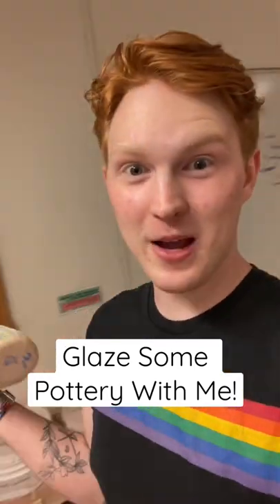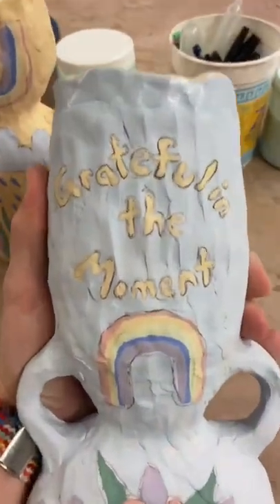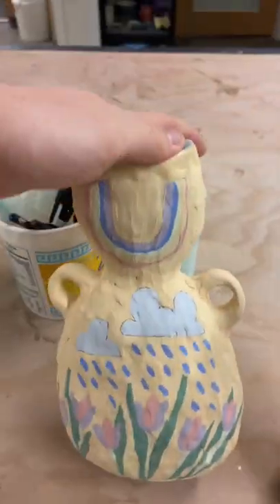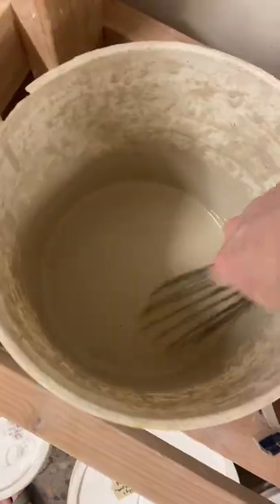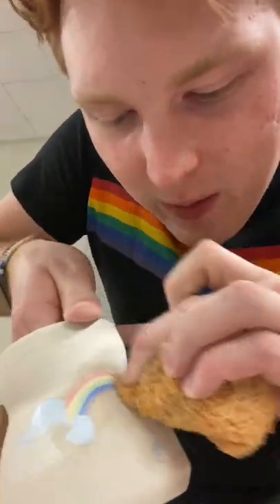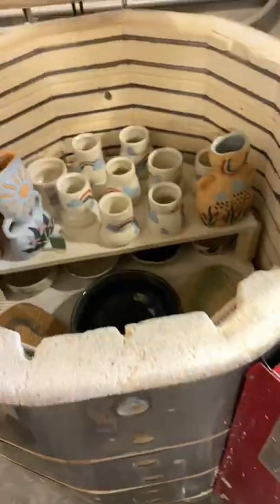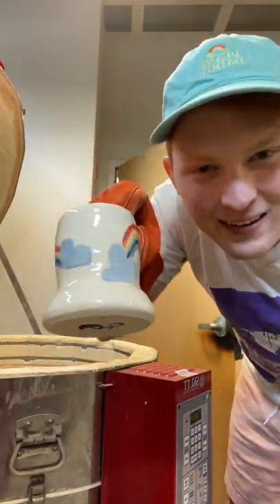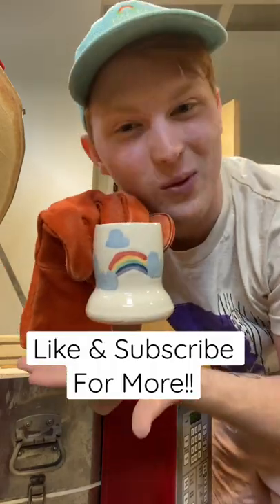Glaze Some Pottery With Me!